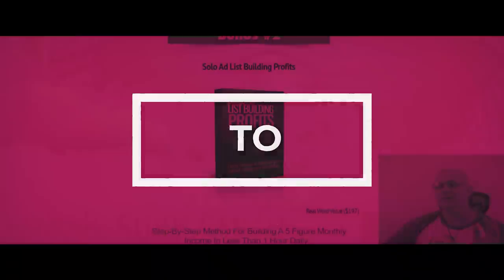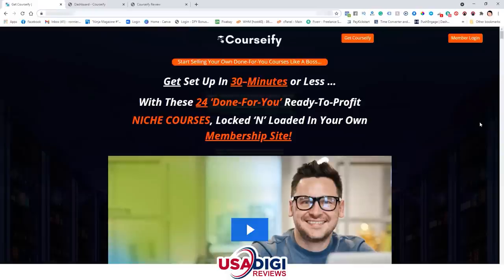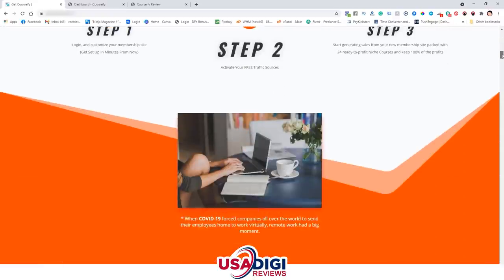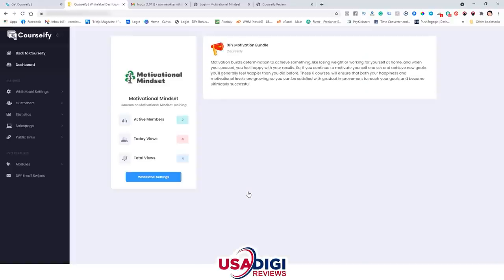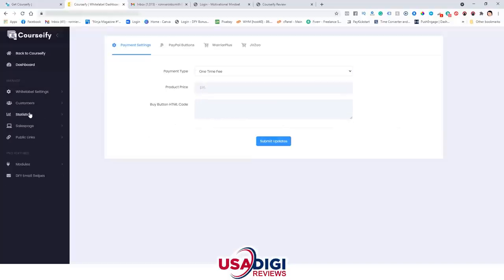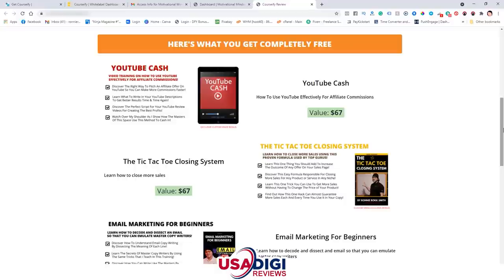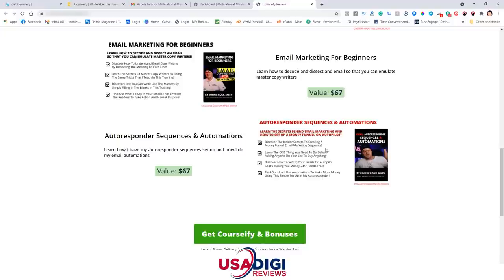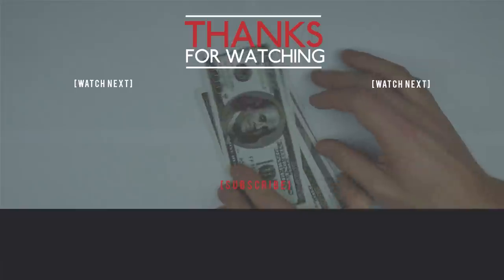Courseify Review | Your Own Membership Site Packed With 24 Done For You Courses To Sell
In this video, we're going to take a look at my Courseify Review and Bonuses.

📋 Courseify is a done-for-you Membership Site Portal, pre-loaded with courses in 4 of the Hottest Selling Niches. You Get 6 courses per Niche Bundle. The 4 Niche Bundles Include: Make Money Online Bundle (MMO), Traffic Bundle, Social Media Bundle, And Motivational Bundle. There’s 24 total courses in all. Once set up, you simply turn around and start selling the Niche Bundles immediately, instantly catapulting yourself into the online world of making money online selling your own courses.

► Thanks for checking out my Courseify review and my Bonuses.◄

★★ LOOKING FOR ADVANCED PREMIUM COACHING? ★★
FREE WEBINARS - 100% Free Live Online Workshops

Here Are The BEST 5 Workshops That I Recommend Right Now! TAKE YOUR PICK ...

BUT HURRY! There is a limited time and it will soon go up to a monthly fee with no more Life-Time option

Discover The EXACT Foundation I Use To Funnel Buyers Like Flies Into My Sales Funnels!

To Get HOT IM Tips, FREE Training, Product Review Notices & Much More...

★★ My Products: ★★

Divi Website Builder (Awesome Sauce) I got Life Time version 😎

*** If you pick up Commission Gorilla and want my Bonus Page Template Code, send me your purchase receipt to: with the subject line "Commission Gorilla Receipt"

★★ MY WEBSITES & OTHER LINKS: ★★